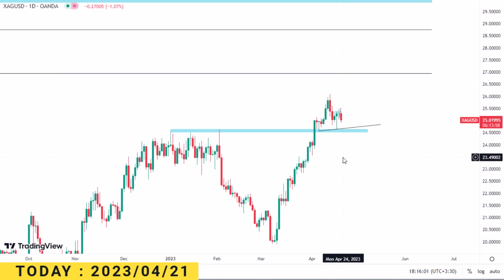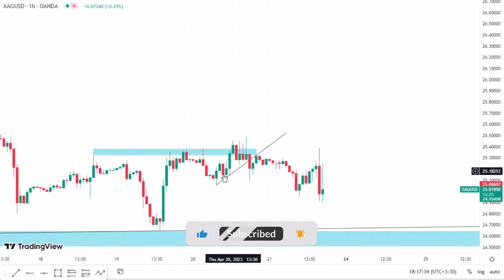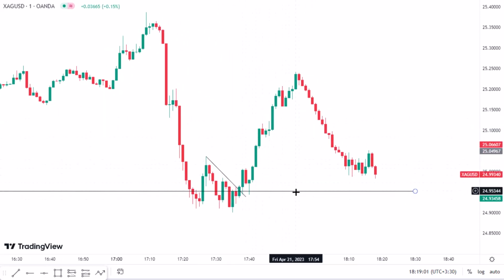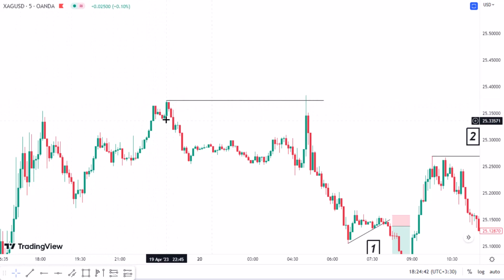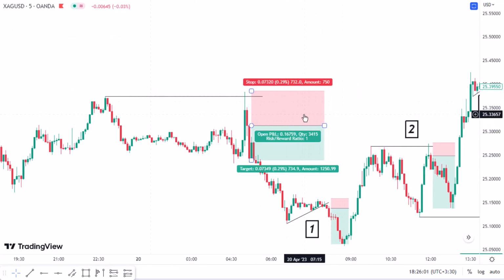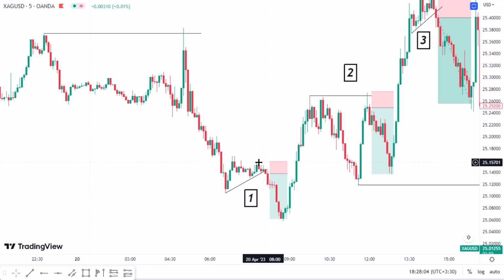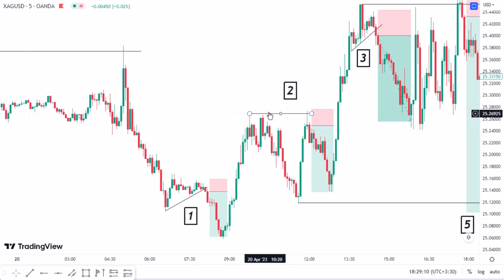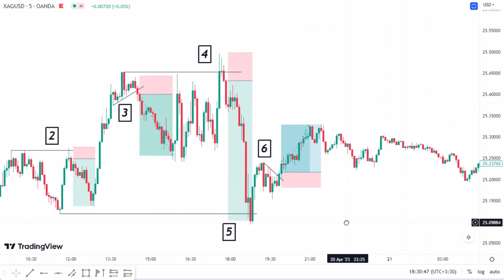🚨 Silver (XAGUSD) Analysis Today 🚀 -- I Enter SELL Position If ...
Let's See What Is Going On With Silver (XAGUSD) Chart Today 😃 !

🚨📈💰 Ready for some Silver action? In this technical analysis video, we'll dive into the latest market trends and explore potential scenarios for XAGUSD's price movements. 🤑📊💹

🔥🚀🌕 Don't miss this exciting opportunity to stay ahead of the game and potentially profit from the Silver rush. 🙌🚀💯

Forex
Silver
Silber
sølv
XAGUSD
Silver Analysis
Silber Analyse
sølv Analyse
XAGUSD Analysis
XAGUSD Analyse
Silver Technical Analysis
Silber Technische Analyse
sølv Teknisk Analyse
XAGUSD Technical Analysis
XAGUSD Technische Analyse
XAGUSD Teknisk Analyse
Silver Price
Silber Pries
sølv pris
XAGUSD Price
Silver News
XAGUSD News
Silver Prediction
XAGUSD Prediction
Silver Price Prediction
XAGUSD Price Predictio
Foreign exchange
Currency
Trading
Market
Broker
Pips
Leverage
Margin
Bid
Ask
Spread
Liquidity
Volatility
Technical analysis
Fundamental analysis
Candlestick
Chart
Support
Resistance
Stop loss
Take profit
Economic calendar
News
Inflation
Interest rate
Central bank
Federal Reserve
Carry trade
Currency pair
USD
EUR
GBP
JPY
CHF
CAD
AUD
NZD
Emerging markets
Safe haven
Commodity currency
Oil
Gold
Silver
XAU/USD
XAG/USD
Brent oil
WTI oil
Exotic currency
Hedging
Arbitrage
Options
Futures
ETFs
CFDs
Scalping
Swing trading
Position trading
Algorithmic trading
High frequency trading
Risk management
Money management
Psychology
Discipline
Patience
Trading plan
Backtesting
Forward testing
Demo account
Live account
Islamic account
Social trading
Copy trading
Trading signals
Trading platform
MetaTrader 4
MetaTrader 5
Tradingview
Myfxbook
ZuluTrade
Etoro
Oanda

0:00 - SILVER Analysis
04:00 - Education